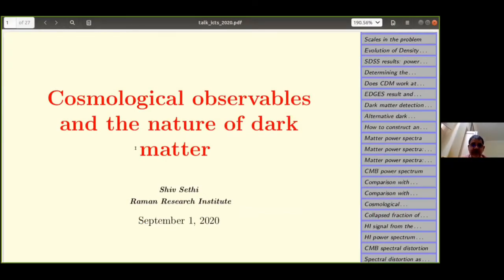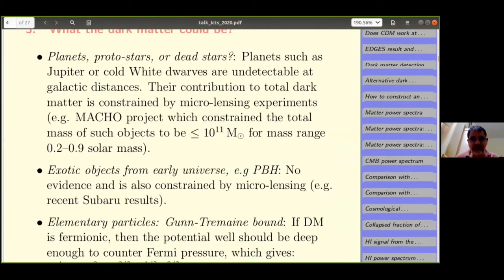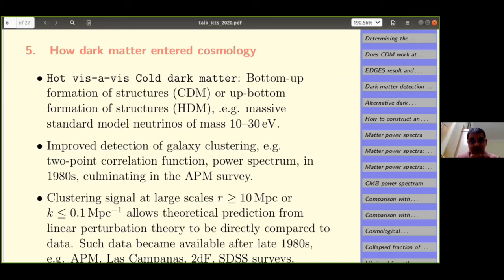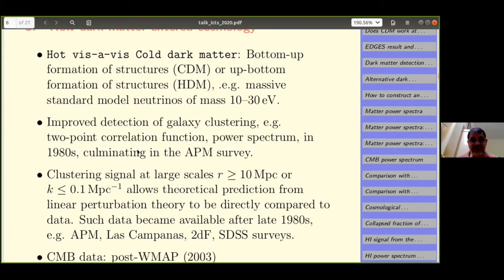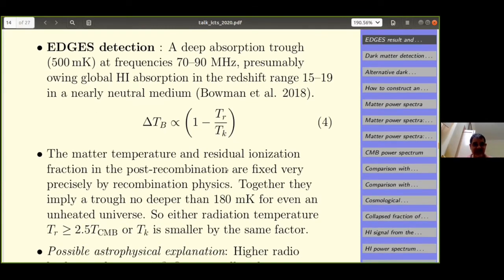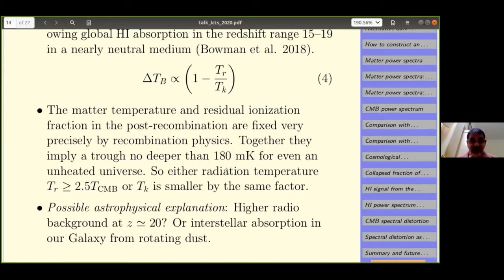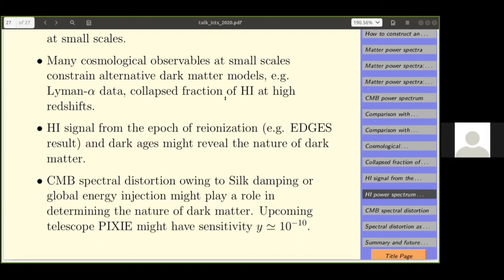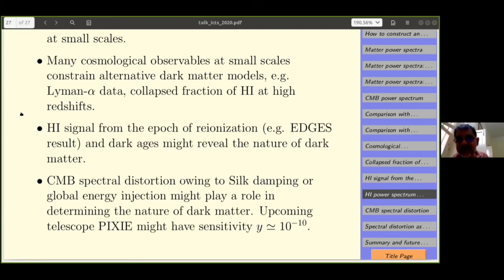Cosmological Observables and the Nature of Dark Matter by Shiv Sethi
PROGRAM: PHYSICS OF THE EARLY UNIVERSE - AN ONLINE PRECURSOR
ORGANIZERS: Robert Brandenberger (McGill University, Montreal, Canada), Jerome Martin (Institut d'Astrophysique de Paris, France), Subodh Patil
(Instituut-Lorentz for Theoretical Physics, Leiden, Netherlands) and L Sriramkumar (Indian Institute of Technology Madras, India)
VENUE: Online

The aims of the School were to expose graduate students and post-doctoral fellows to essential ideas related to the physics of the early universe. The School was, to begin with lectures on basic cosmological perturbation theory and alternative paradigms for the generation of the primordial perturbations. These were to be followed by lectures on the relation between models of the early universe and particle physics as well as the comparison of these models with the cosmological data. We had also planned to cover emerging topics such as the non-trivial effects of gauge fields during inflation and reheating as well as their imprints on observable quantities.

Models of the early universe that have been constructed so far are like toy models, with no definitive understanding of the fundamental physics that operate at high energies. Importantly, these simple constructions do not seem to provide answers to key conceptual questions such as the nature of the cosmological constant and the need to have a unified description of the early universe, which is consistent from the point of view of ultraviolet physics. While the School was aimed at raising a new generation of theorists to grapple with such problems, the Workshop had hoped to engender new ideas in these directions.

We have planned an online precursor which in a certain way mimics our original plan. We have requested the lecturers we had invited for the School to give broader talks at the level of colloquia and we have requested the invited speakers for the Workshop to give shorter technical talks.

We have planned a program with adequate time in between the talks to encourage interactions.

Eligibility criteria: The meeting will be open to Ph.D. students, post-doctoral fellows, and faculty working in the area. We also intend to permit senior Master's and advanced undergraduate students to participate in the program, depending on the demand.

0:00:39 1. What is dark matter?
0:01:52 Most of the luminous mass is in the center. This would suggest, rotational velocity,
0:03:54 3. What the dark matter could be?
0:05:03 Jupiter or cold White dwarves are undetectable at galactic distances.
0:06:24 4. Dark matter in cosmology: Large scale behaviour of dark matter
0:07:00 Background cosmology-equation of state: relativistic vs non-relativistic particle at early times.
0:08:06 5. How dark matter entered cosmology
0:10:06 standard model neutrinos of mass 10-30 eV.
0:11:47 CDM Baryons Massive Neutrinos
0:15:00 Determines the shape of CDM perturbations
0:16:15 keq ~ 0.20mh2 Mpc-1 Determines the shape of CDM perturbations
0:16:57 Sound velocity of baryon-photon fluid: Cs ~ c/ V3. At z ~ 1000:
0:18:55 9. SDSS results: power spectrum
0:19:24 best fit SGC
0:20:37 10. Determining the nature of Dark matter: Planck results
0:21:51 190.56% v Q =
0:23:34 Baryons: QBh2 = 0.022 + 0.00023
0:24:11 11. Dark matter detection experiments
0:26:05 12. Does CDM work at sub-galactic scales?
0:26:41 Missing sub-haloes of Milky Way:
0:27:52 CMB spectral distortion
0:29:16 EDGES detection : A deep absorption trough (500 mK) at frequencies 70-90 MHz,
0:30:10 owing global HI absorption in the redshift range 15-19 in a nearly neutral medium
0:32:02 matter temperature: The coupling should be such that it is small in the early universe
0:32:27 milli-charged dark matter particle (Barkana 2018).
0:33:33 free streams and suppresses density perturbations at cosmological scales.
0:34:00 16. Matter power spectra
0:34:38 17. Matter power spectra: milli-charged particles
0:35:19 CMB power spectrum
0:36:22 20. Cosmological observables at small scales
0:37:49 reionization histories and the neutral hydrogen (HI) signal. Scales k ~ 5-25 Mpc-1.
0:38:53 21. Collapsed fraction of HI: ULA
0:39:29 22. HI signal from the epoch of reionization: ULA
0:40:16 Matter power spectra: ..
0:40:53 (Sarkar et al. 2016)
0:42:01 25. Energy injection in pre-recombination era and EDGES detection
0:43:38 26. Summary and future prospects
0:44:50 Many cosmological observables at small scales constrain alternative dark matter models, e.g. Lyman-a data,
0:59:46 8. Evolution of Density
1:00:37 Dark matter detection . ..
1:03:09 11. Dark matter detect too?
1:03:52 15. Alternative dark
1:05:25 Energy injection in pi
1:05:57 light particle? (Brahr
1:06:54 EDGES result and ...
1:08:38 19. Comparison with Planck data: CCDM model